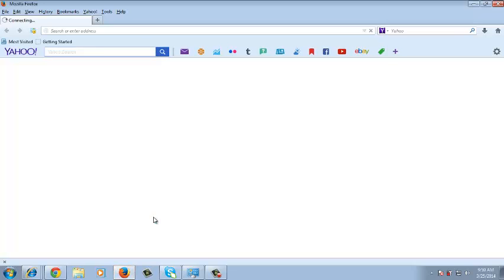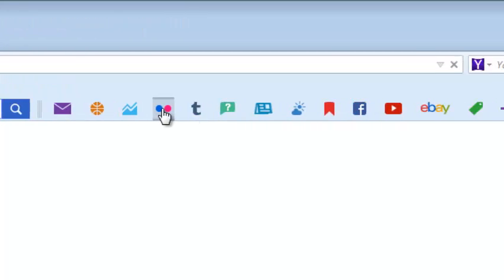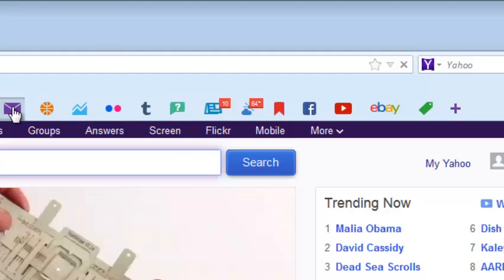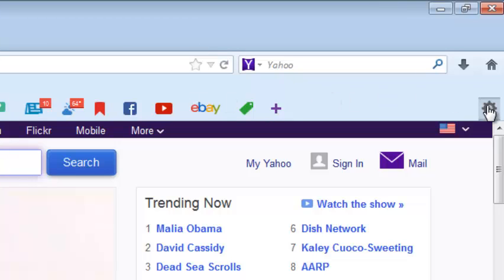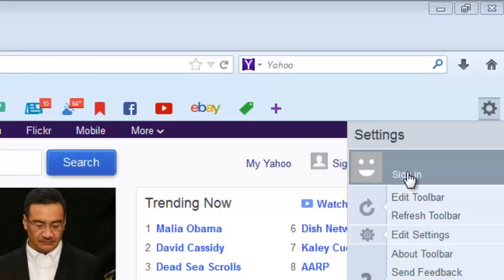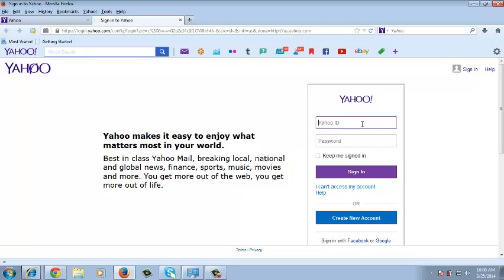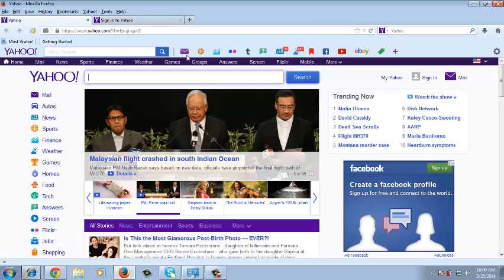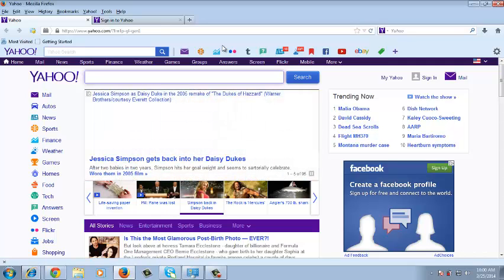How To Sign In To Your Yahoo Toolbar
You can sign in to your yahoo toolbar to access all of the yahoo products from your toolbar. Here's how.